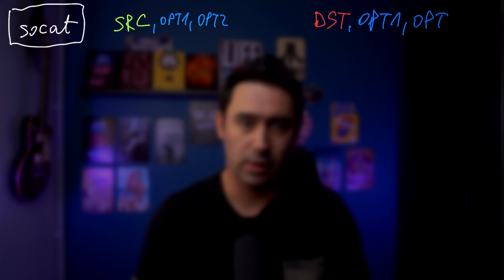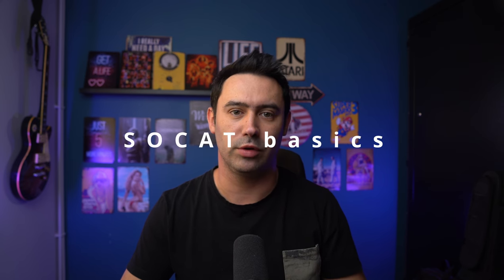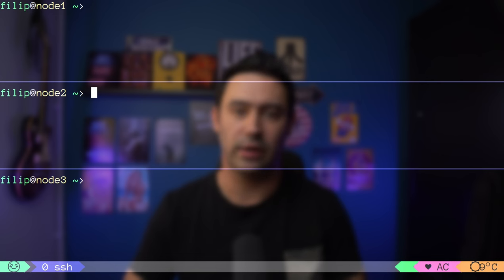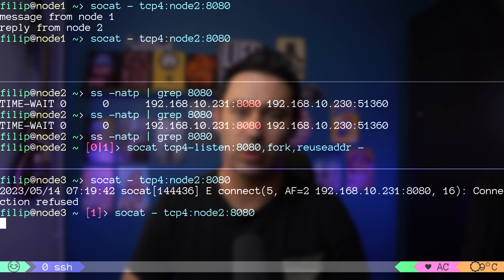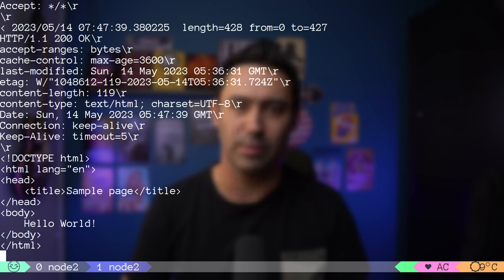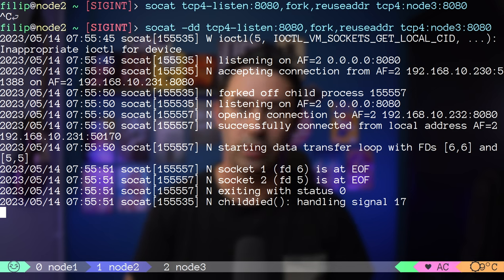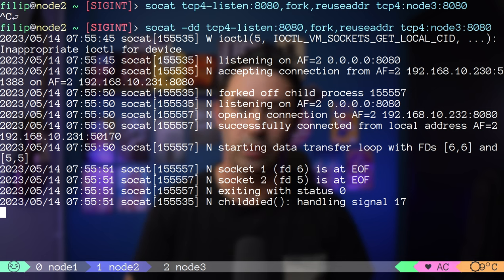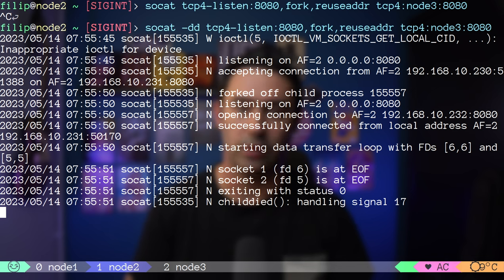SOCAT - you won't believe what this Linux tool can do!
In this video, we're going to show you what SOCAT can do - it's a powerful Linux tool that can be used for a variety of purposes!

SOCAT is a versatile tool that can be used for a variety of purposes, from changing network settings to transferring files between servers. In this video, we'll show you some of the most common uses for SOCAT, and how you can use it to improve your productivity and work efficiency!
00:00 Introduction
00:50 What is SOCAT
02:50 SOCAT basics
07:39 Exposing services
09:40 Port forwarding
14:26 TLS offloading
22:33 Encrypted tunnel